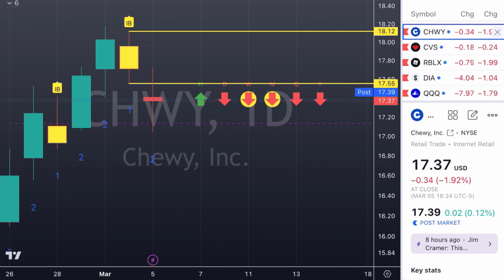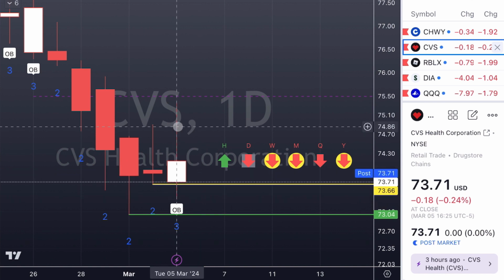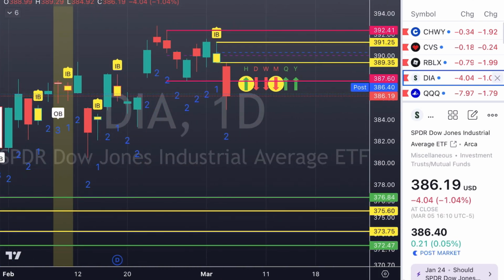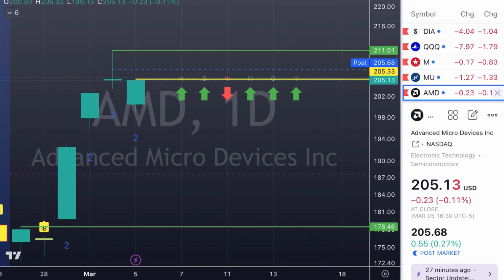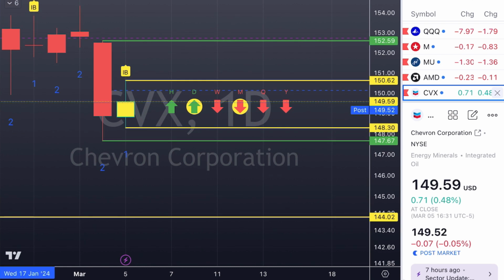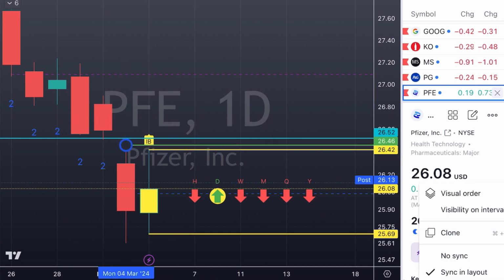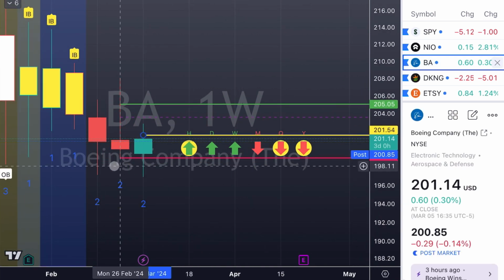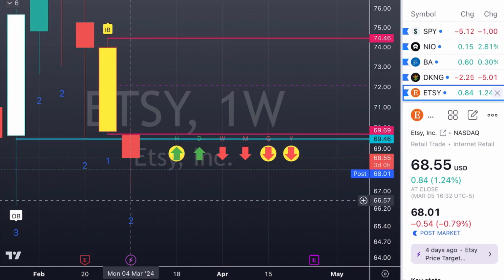📈 Daily Stock Watchlist - Navigating Market Opportunities Every Day! 💼💹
Welcome to your daily source of market insights and potential opportunities! Join us as we navigate the ever-changing stock market landscape with our comprehensive Daily Stock Watchlist. Each day, we bring you carefully curated picks, market trends, and analysis to help you stay informed and make informed investment decisions. Whether you're a seasoned trader or just starting out, our daily watchlist provides valuable insights to guide your investment strategy. Don't miss out on the chance to seize daily opportunities – tune in now and elevate your investing game! Let's embark on this daily journey together and uncover new opportunities in the stock market! 💼💹

TRADING VIEW